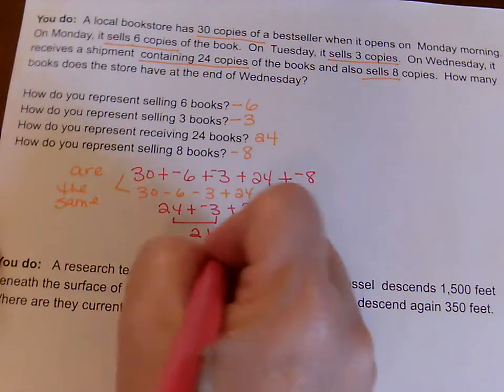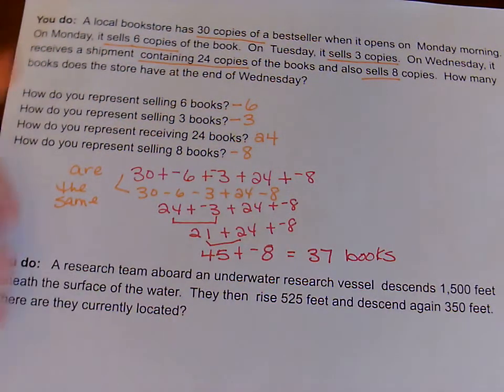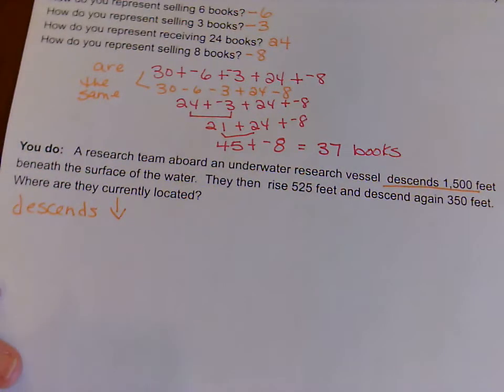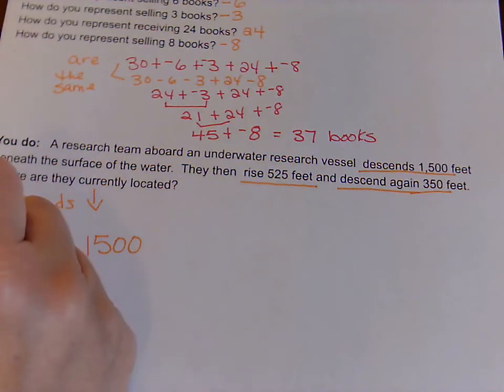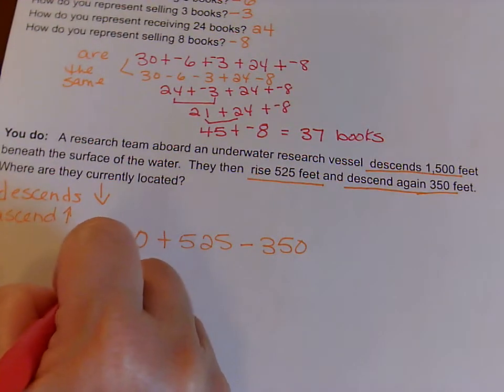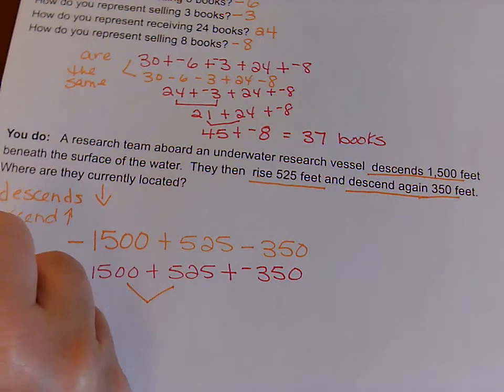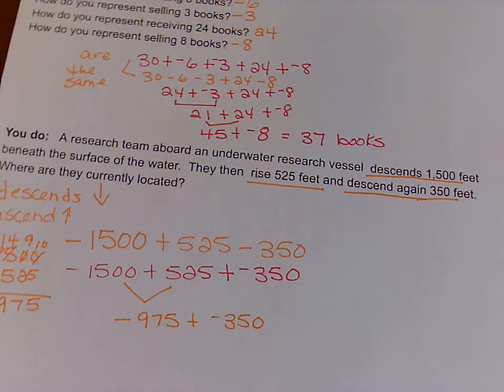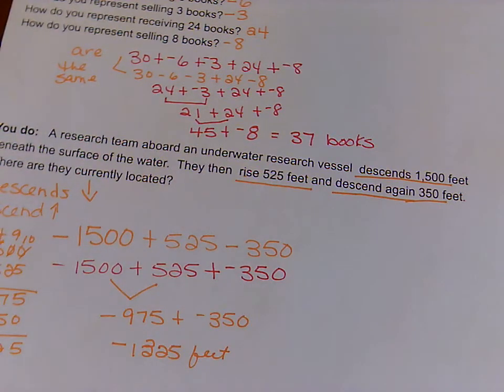Adding Integer Word Problems